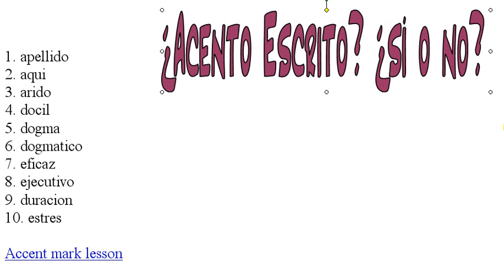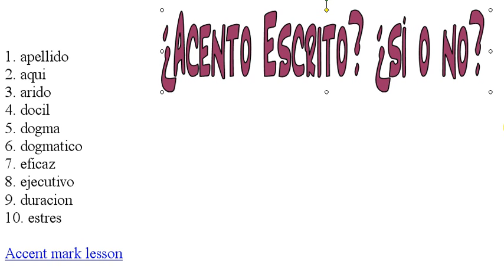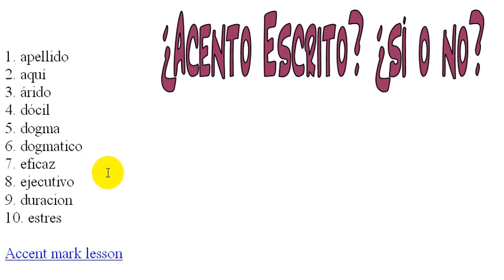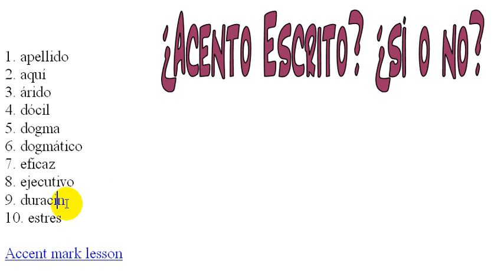Spanish Practice: Written Accent Marks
Hey Guys,
this video is to practice whether or not you should use a written accent mark based on the rules I give in this video:
Sr.B